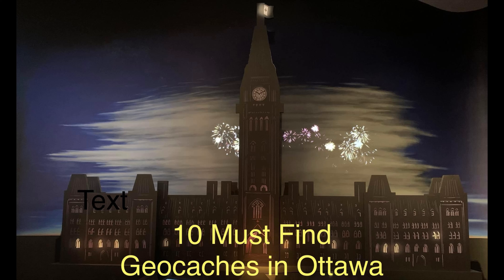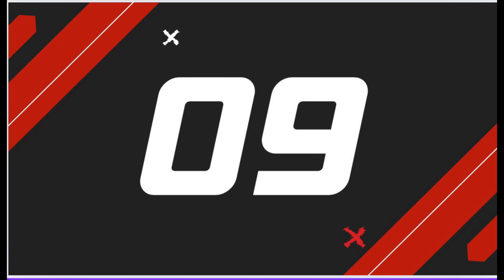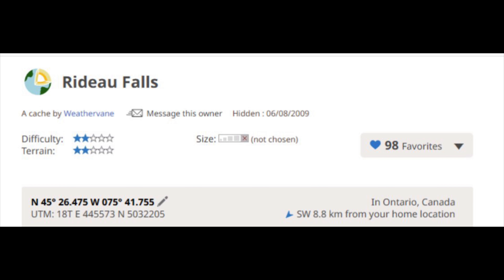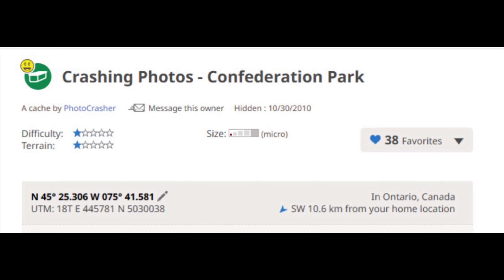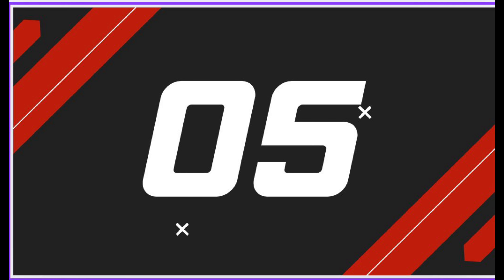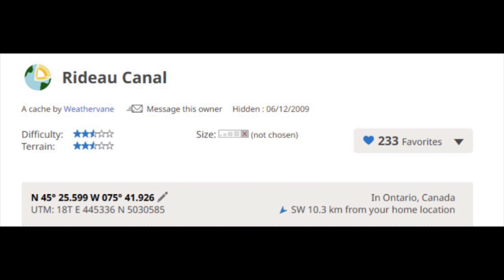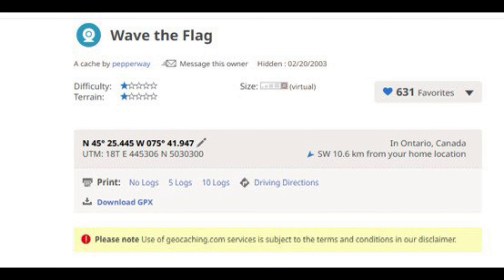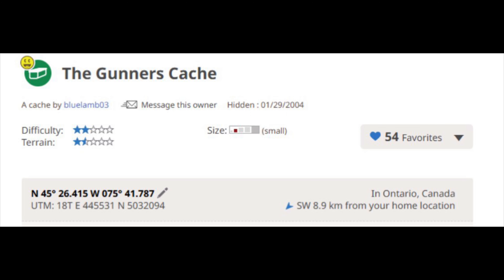10 Must Find Geocaches in Ottawa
A list of geocaches for visitors to Ottawa.
Tourist, Tourism, Geocaching, Geocaching